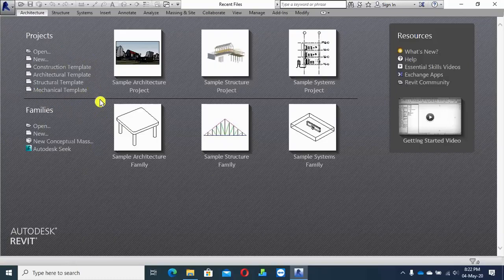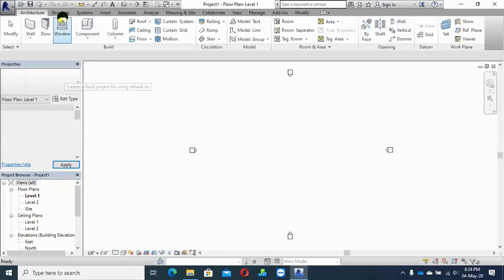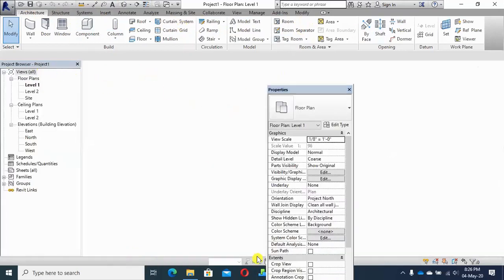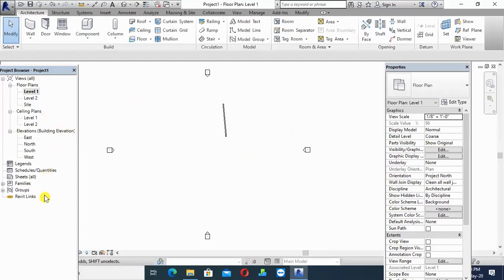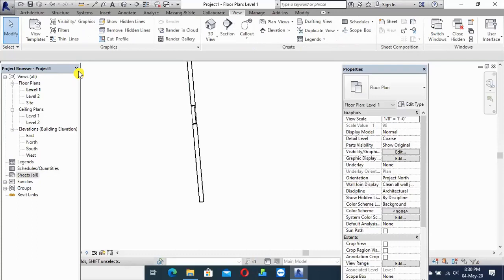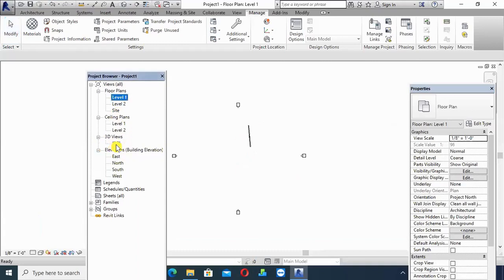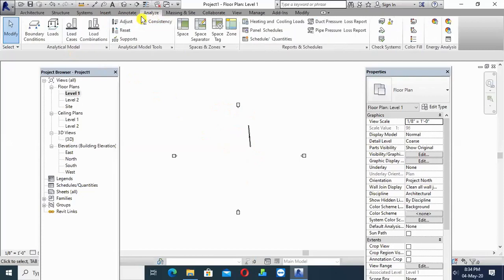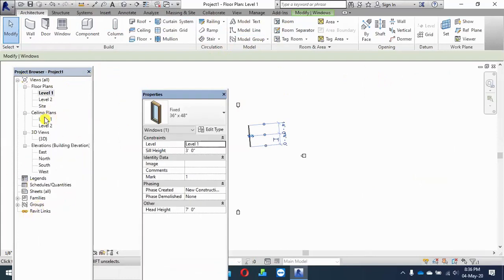Introduction to Revit